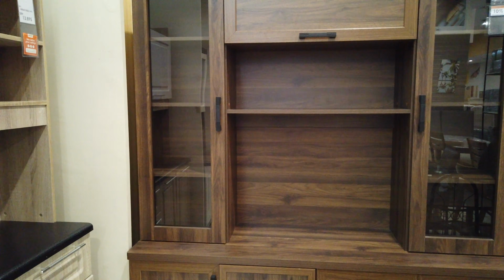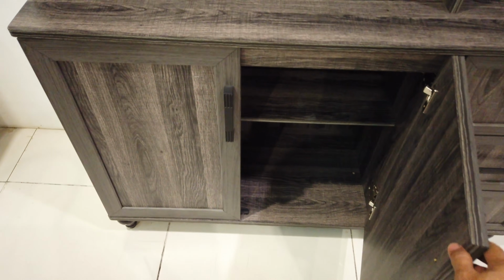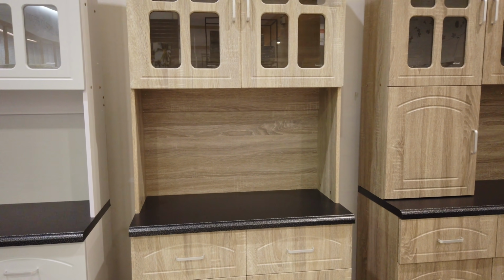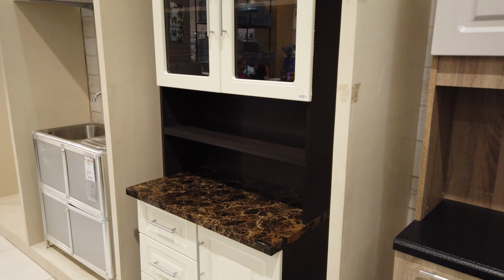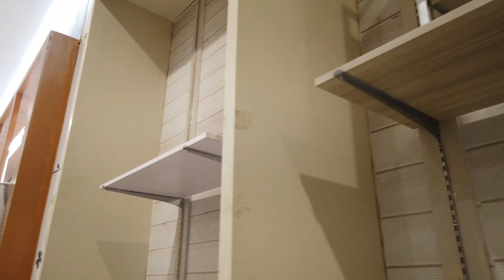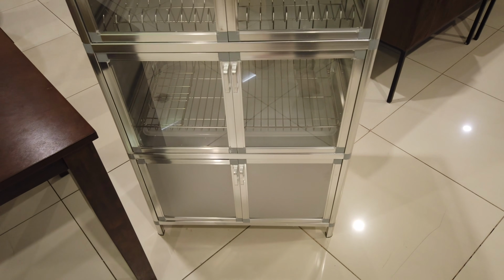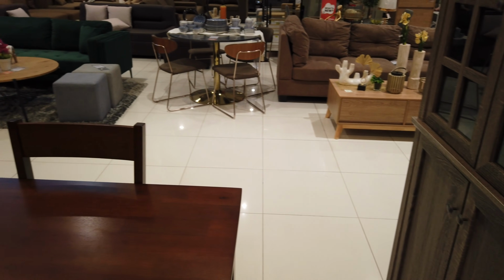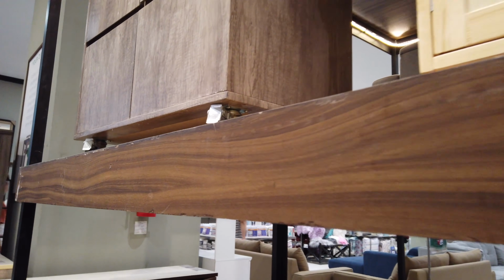Readymade Kitchen Unit Prices In The Philippines.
One of the popular requests are building and decorating material prices here in the Philippines by my OFW viewers and expats that are living here or planning to live here in the Philippines.
This video is showing you readymade kitchen units.This is the latest prices as of March 2023 of readymade kitchen units in All Home Hardware inside Starmall in Talisay City, Cebu.